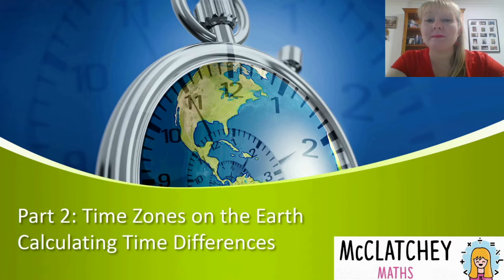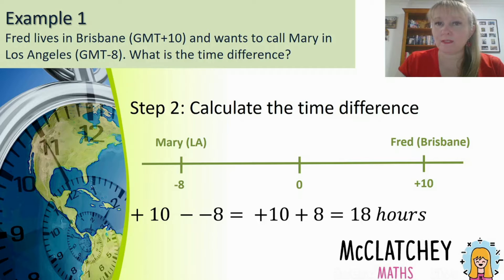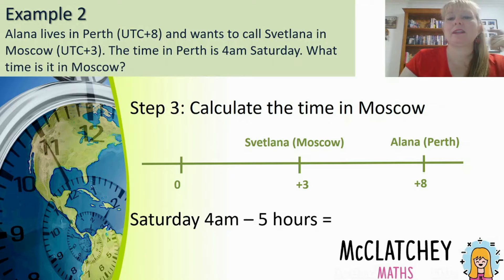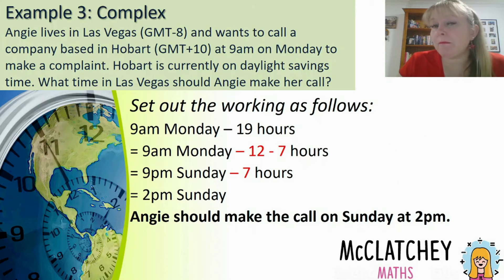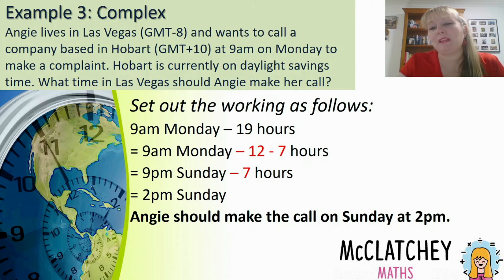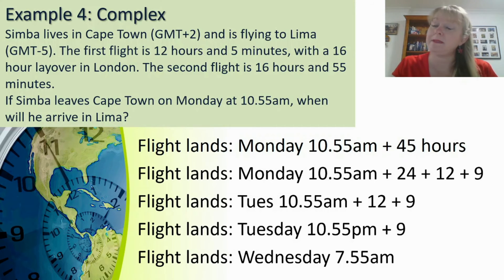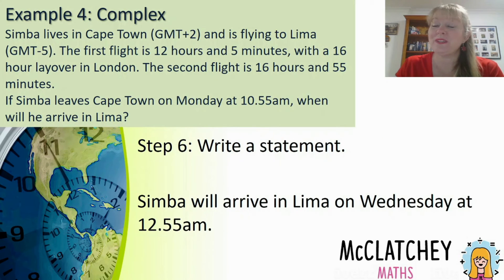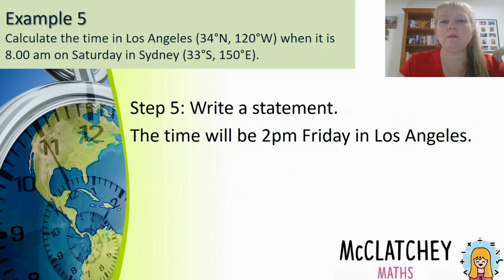Time Zones on Earth Part 2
Aimed at students in: Year 12 General Maths QLD: Unit 3; Year 12 Essential Maths WA: Unit 4; Year 11 Foundation Maths VIC: Study 4 and Year 11 Everyday Maths TAS: Unit 2.

Five simple and complex worked examples calculating time differences using GMT, UTC, daylight savings and longitude.